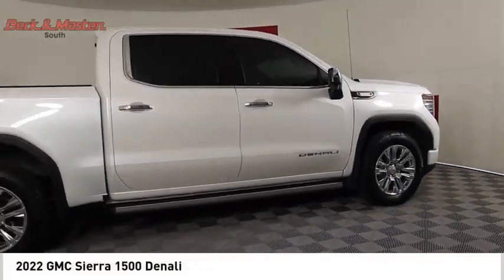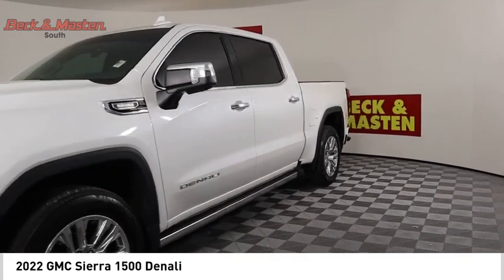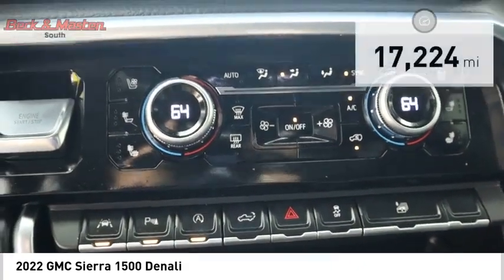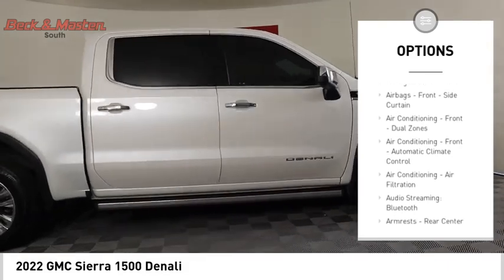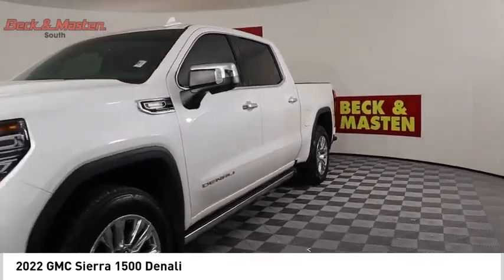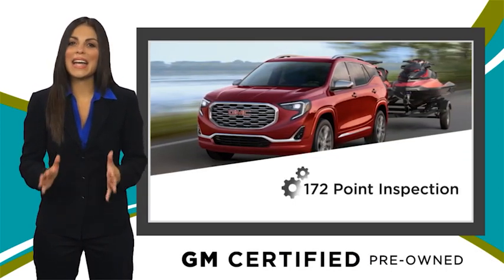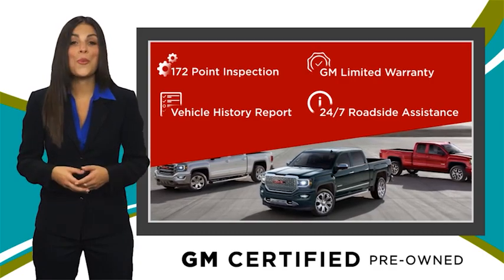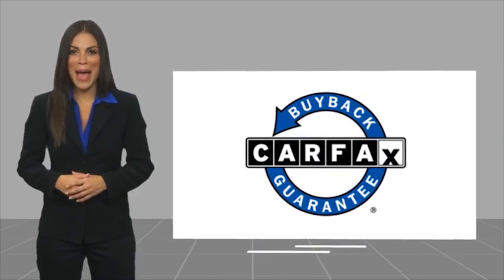2022 GMC Sierra 1500 Z213635A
2022 GMC Sierra 1500 Denali

This vehicle is a certified pre-owned GMC Sierra 1500 Denali from 2022. It has driven 17,224 miles and features a powerful 3.0 liter Duramax Diesel Turbo I6 277hp 460 lb-ft engine with common rail direct injection technology. The white frost tricoat exterior gives it an elegant look, while the jet black interior provides comfort and luxury for its passengers. Safety is also taken into consideration as this vehicle has been awarded 5 out of 5 stars on crash tests, so you can feel confident when driving this car around town or on long drives. Fuel economy in city settings is 23 mpg and 30 mpg on highways, making it both economical and efficient for any driver's needs!